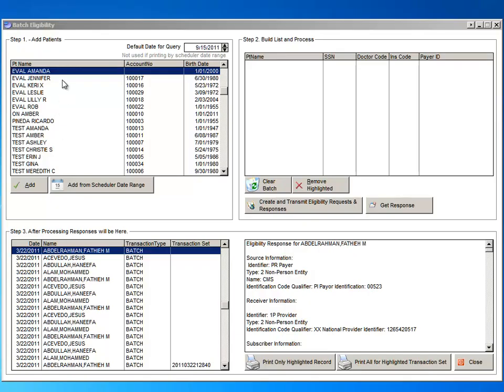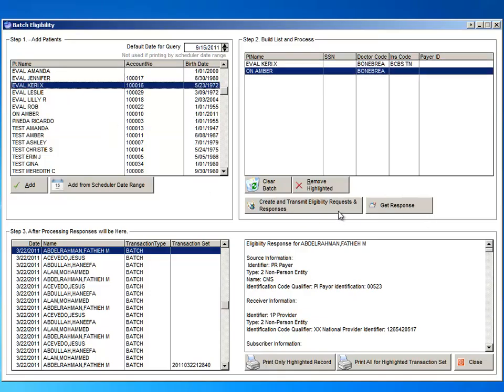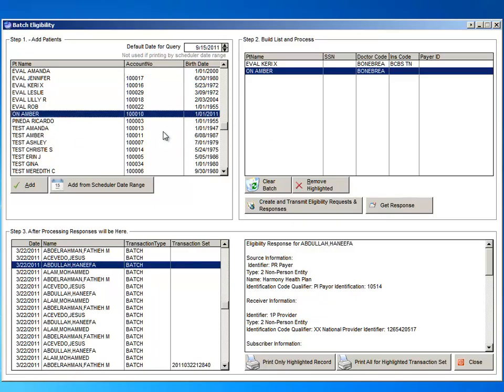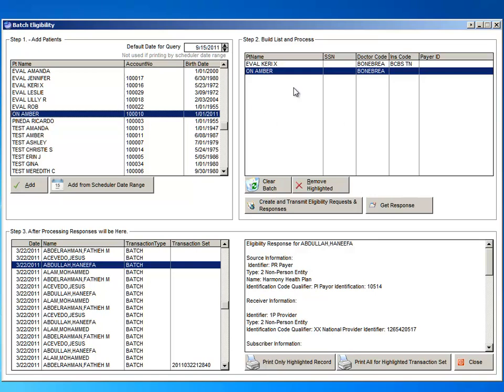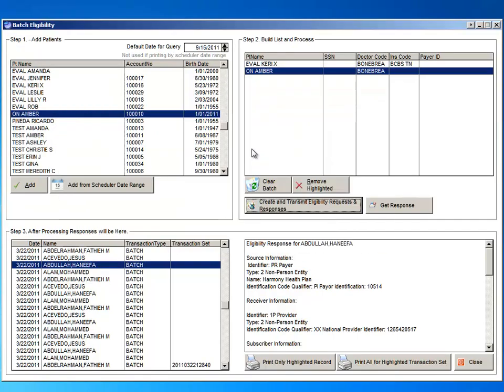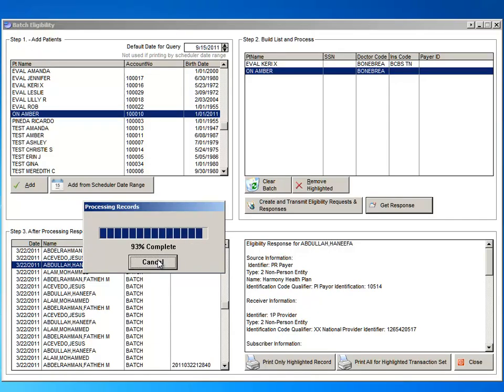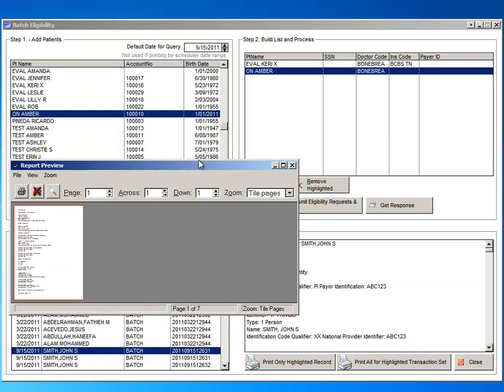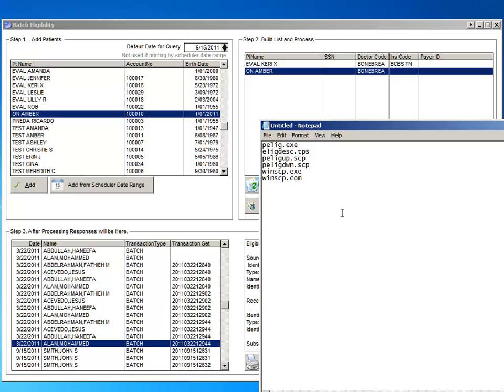Check Patient Eligibility